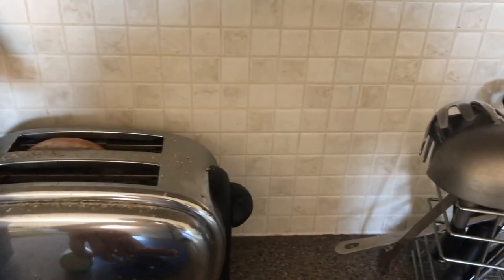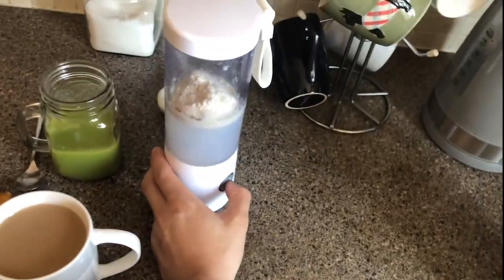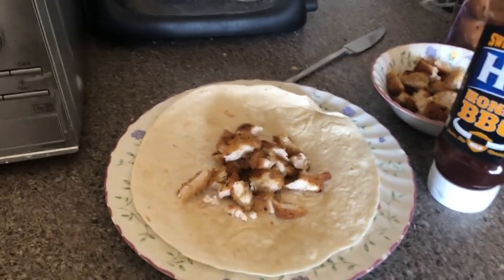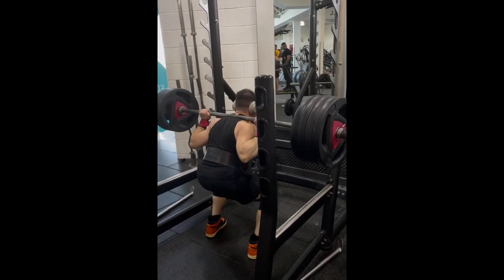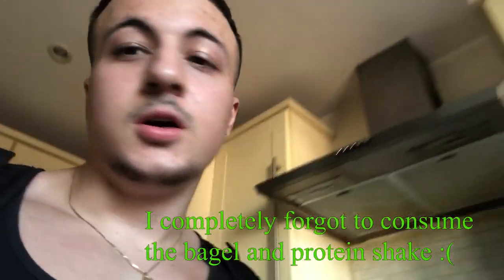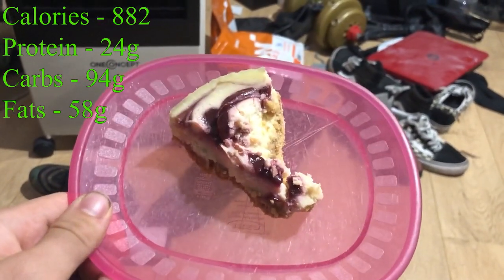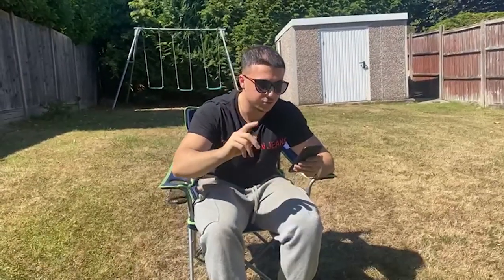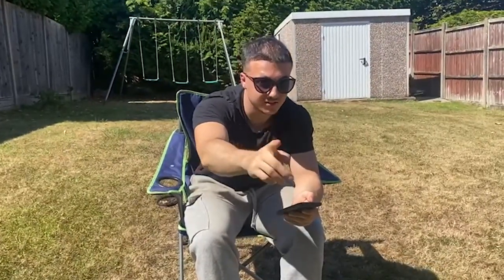What do POWERLIFTERS eat on a training day? | 3500 Calories Lean Bulking with Caden Otter